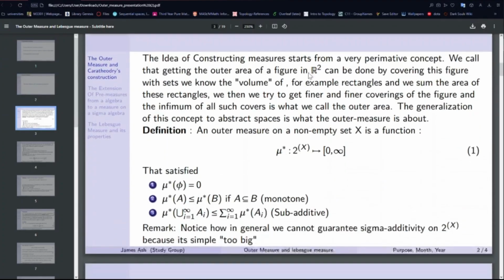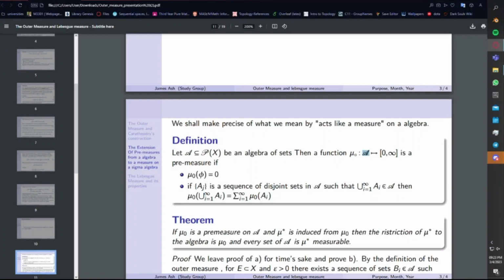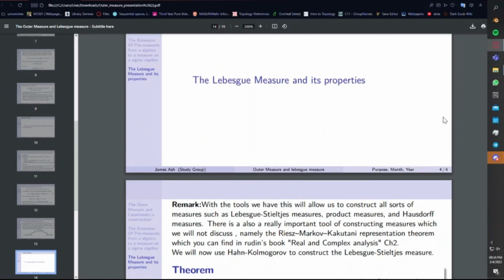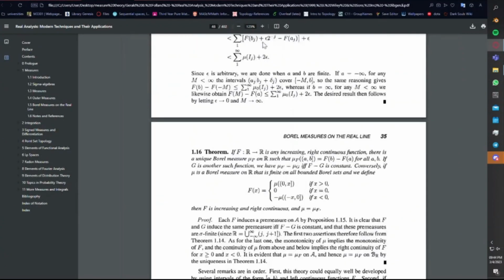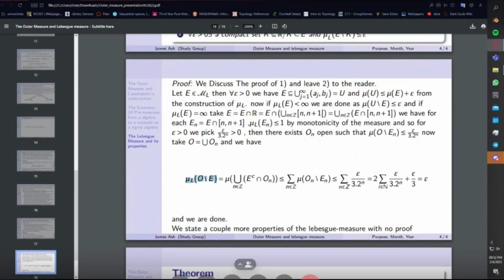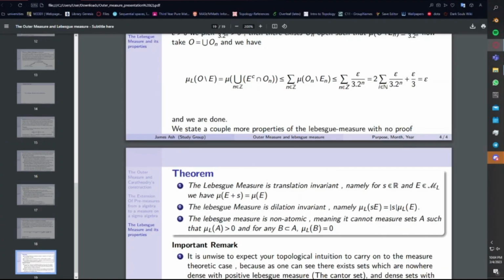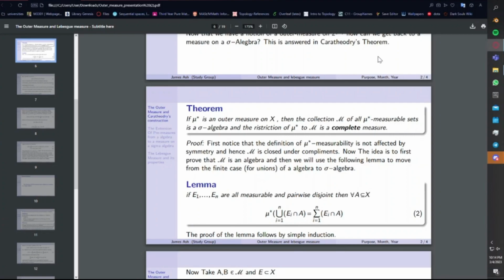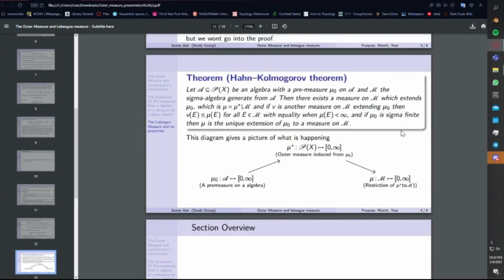Measure Theory group, Talk 2- Outer measures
This is a reading course I am supervising, structured around the students taking turns presenting the material.